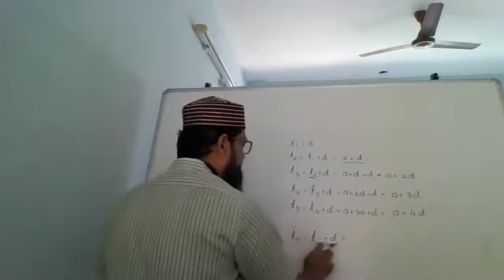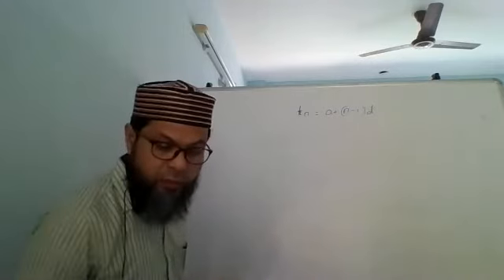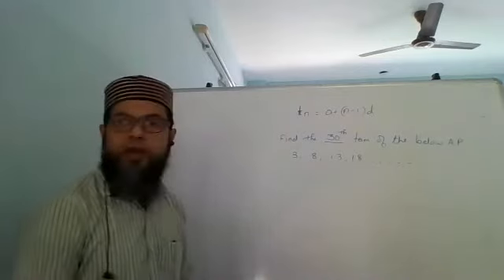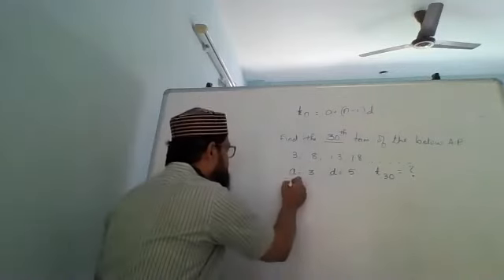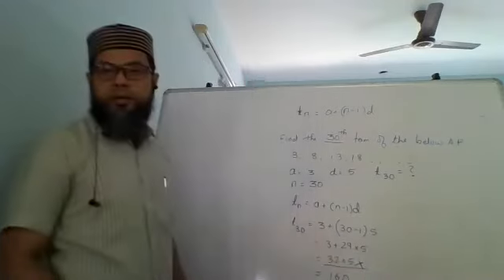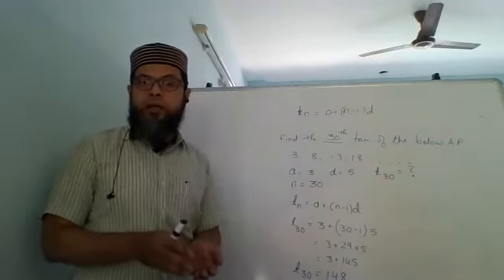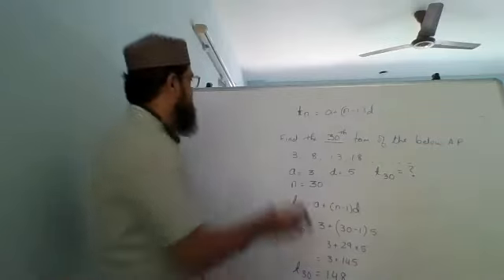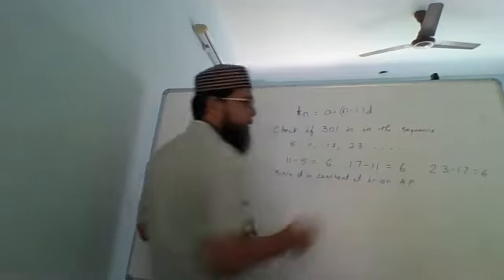22 4 2020 A P part 3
Arithmetic Progression sums part 3